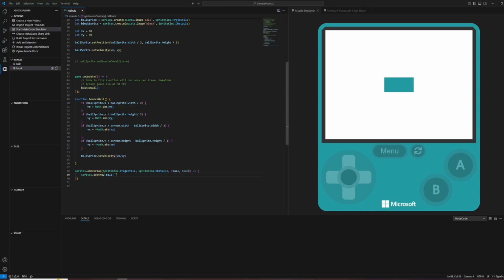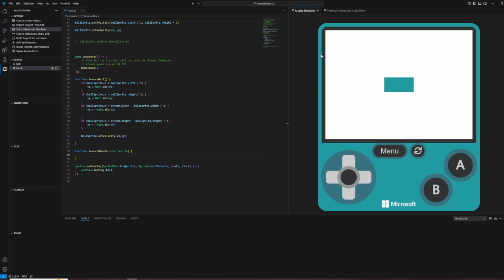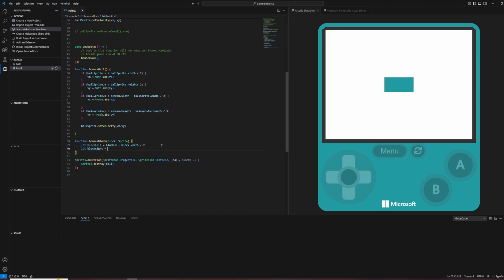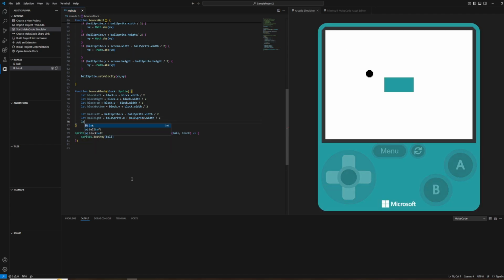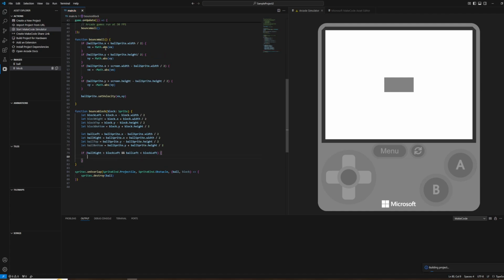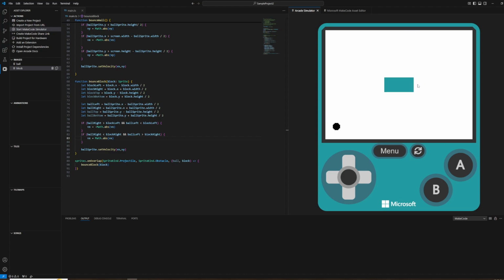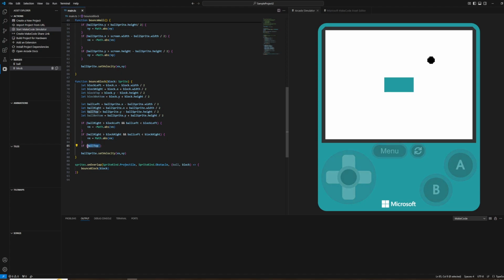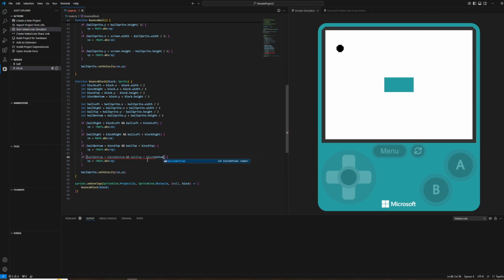MakeCode Sample Project 2 Part 5 - Bouncing Ball off of Object